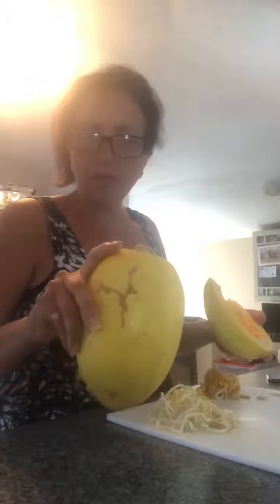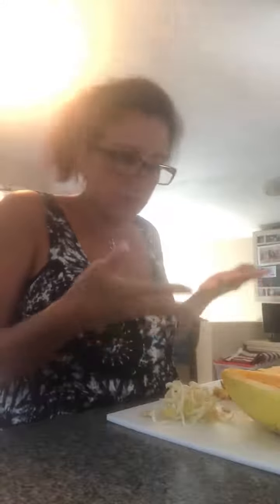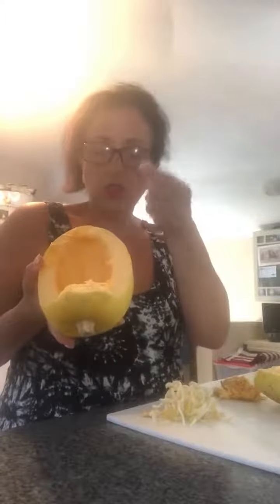Vivipary in Papaya